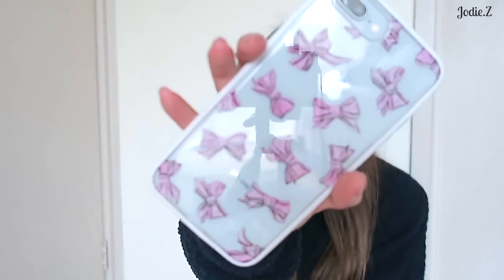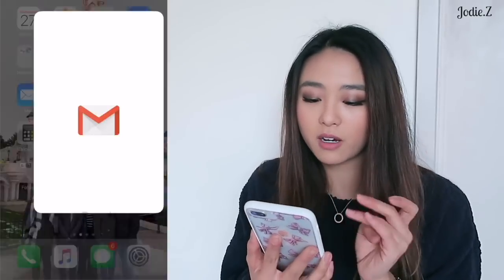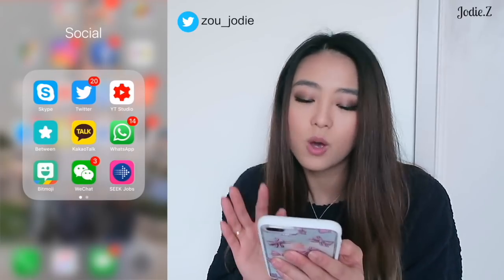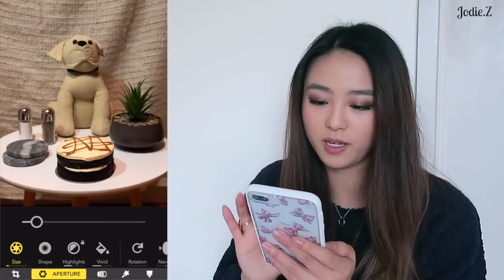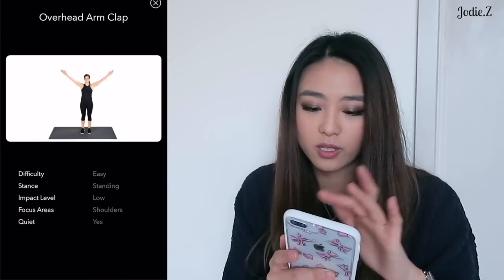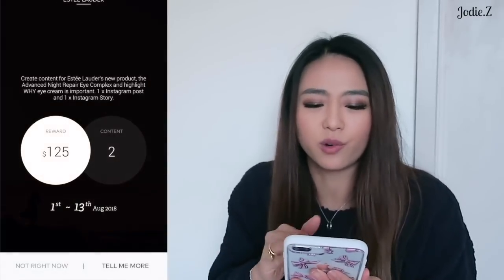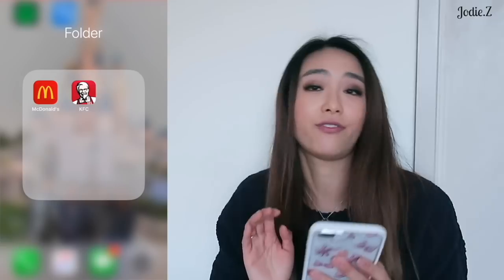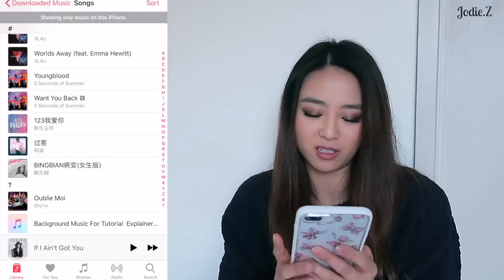What's on my iPhone 8 Plus?!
~OPEN ME! ♡ ~
Hey there!

This has got to be my most requested video yet!! Hope you guys enjoy seeing what’s on my iPhone 8+ (sorry it wasn’t that interesting…) If you would like to see how I edit my Instagram photos, please give this video a big thumbs up and leave a comment below!

Hope you’re have a lovely day wherever you are!

Jodie xoxo